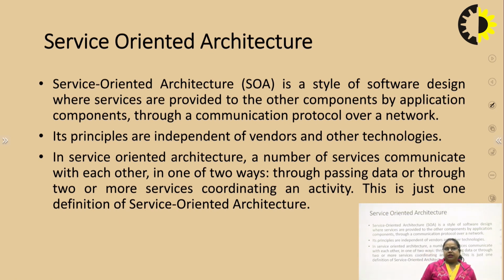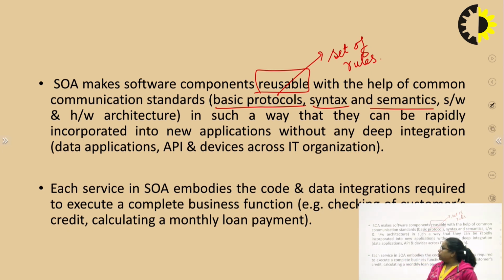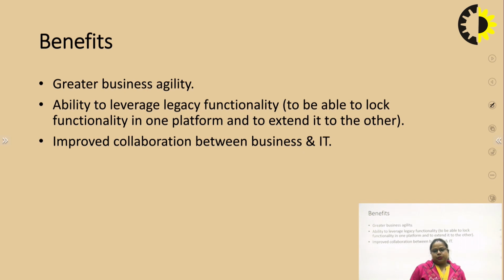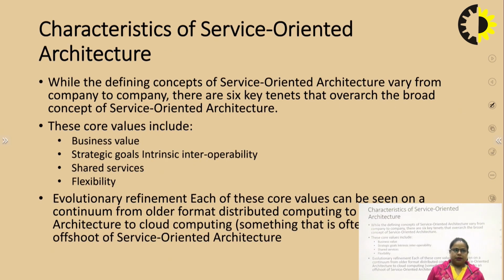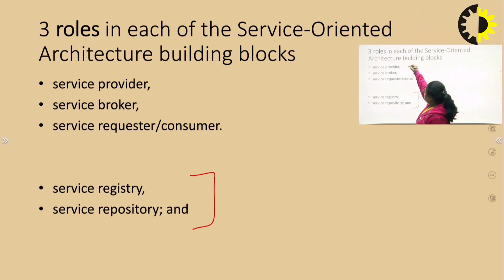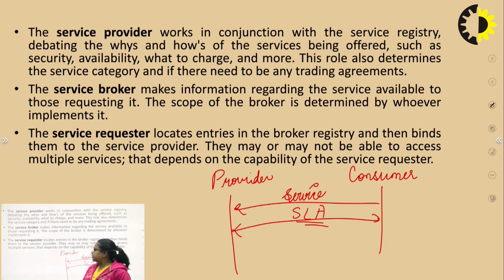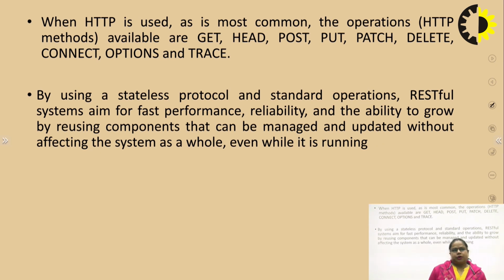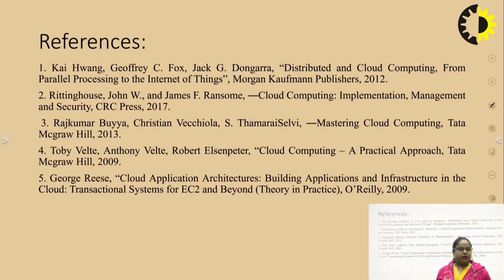''SOA and REST'' Cloud Computing Lecture 02 By Ms Shikha Agarwal, AKGEC